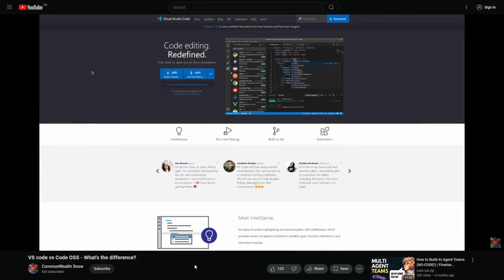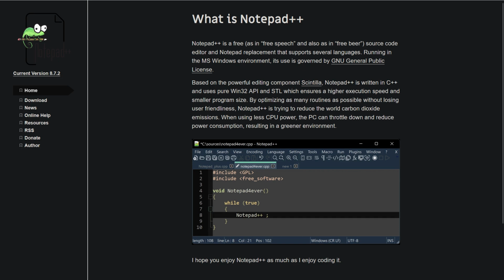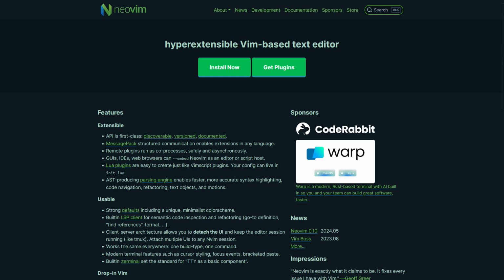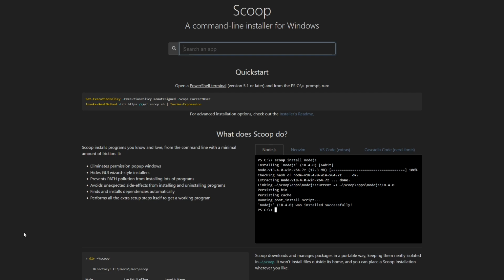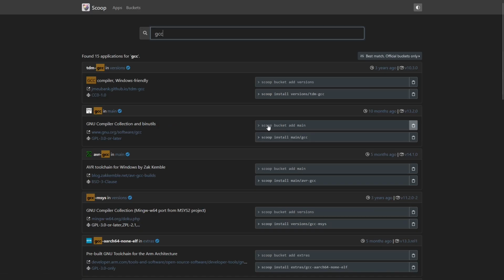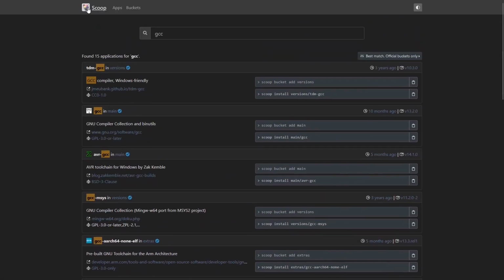How to Program in C/C++ on Windows Like a Chad (no VS rubbish)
In this video, I go through some of my thoughts around programming in IDEs on Windows, as well as some gripes that I have with Windows specifically and how it is worse for programming (in C/C++) than when compared to Linux.

As you'll see at the end of the video, I talk quite highly of Notepad++, but it was only whilst researching for this video I discovered how... sensitive at least the author of the project is to current world events... There's nothing wrong with that, but why associate that with the project!?? Makes me regret talking so highly of it in the first place...